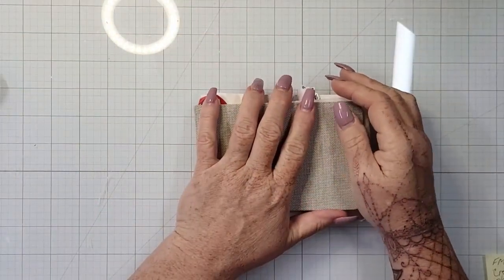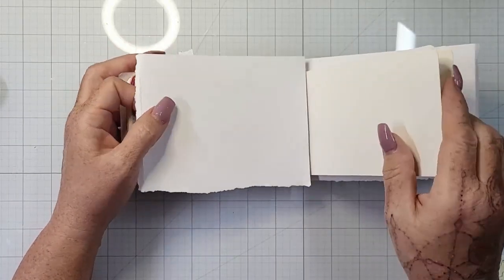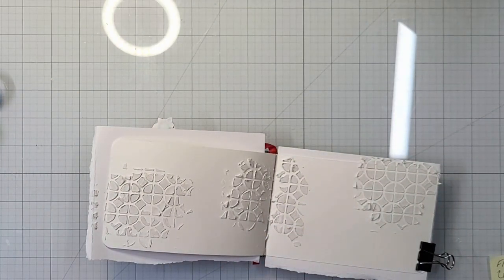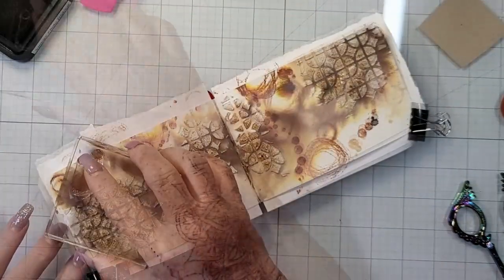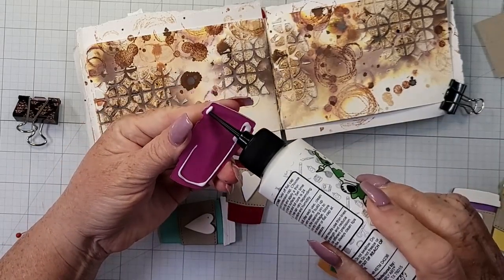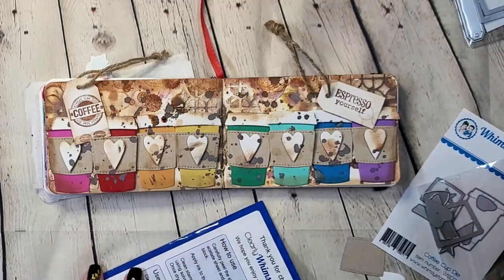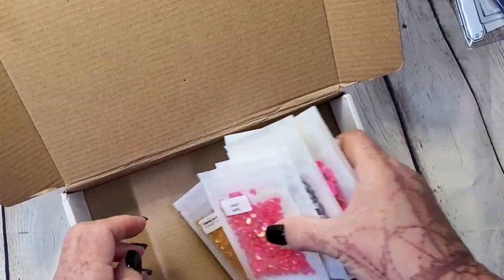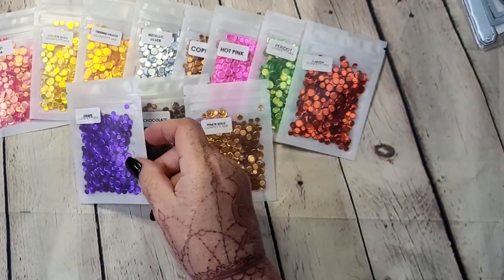Saturday Morning Makes No. 14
Hey ya'll. I had the best of intentions, but I am so thankful that y'all show me grace when I post late. Let's jump on in.

3.5' Full Front Shaker Pocket Starter Kit
Lift-N-Release Tool
Metallics:
Grape
Chocolate
Copper
Pirate Gold
Silver
Pumpkin
Hot Pink
Crystals (NOT precious stones):
Orange Calcite
Sunset Aura
Peridot
Golden Beryl

Walnut Stain Oxide Spray
Antique Linen Stain
Tea Dye Stain

Coffee Break Stamps